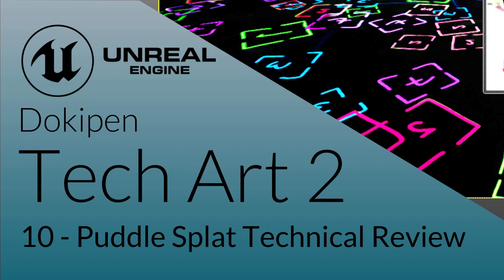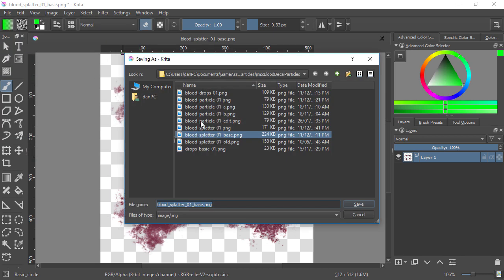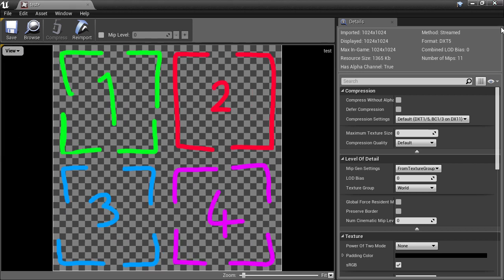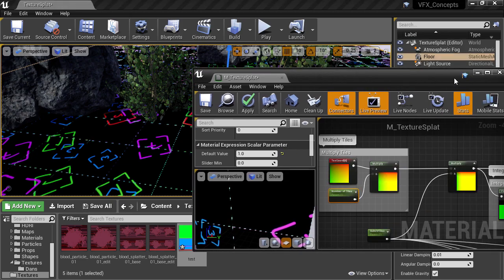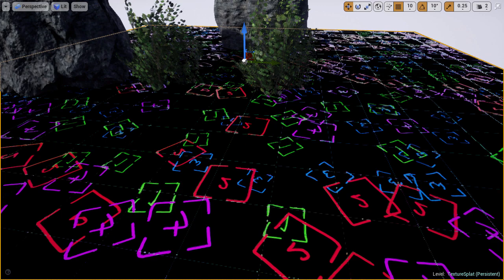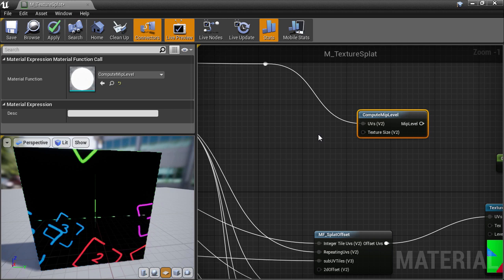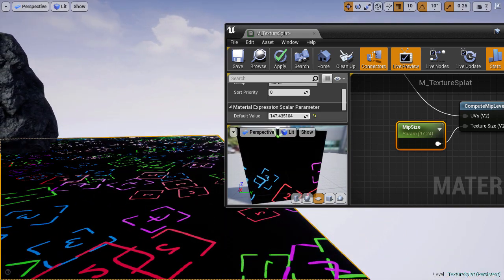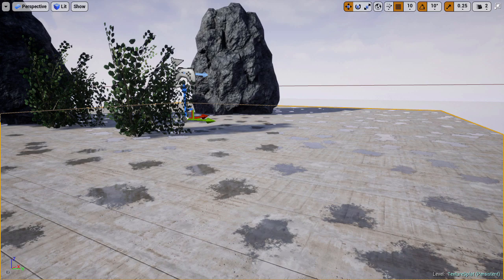Texture Splatting Technical Review - UE4 Tech Art S02E10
In the final video of this series, we fix some artifacts and look at what mip maps are and ways to change which mip level is chosen for the pixel.